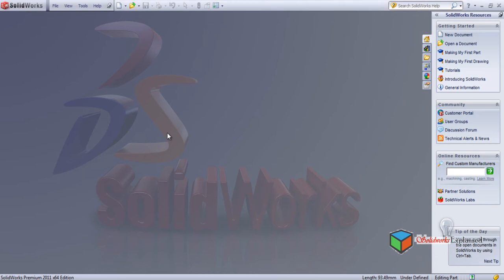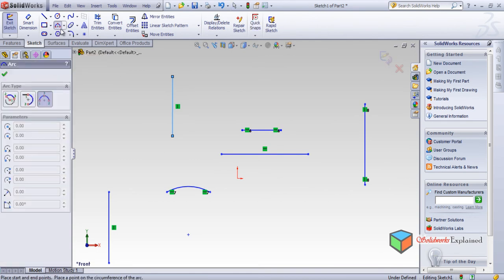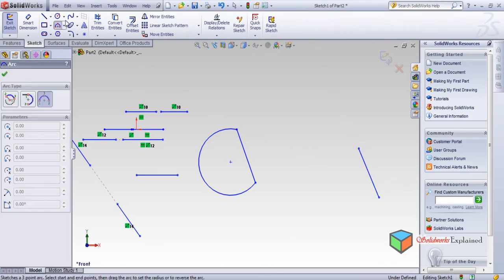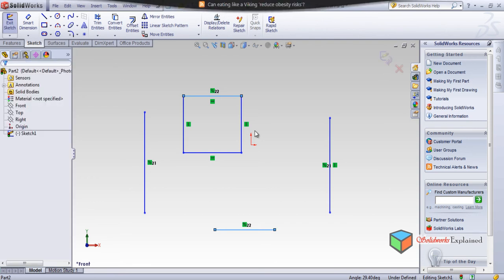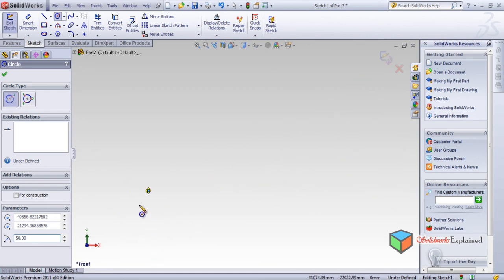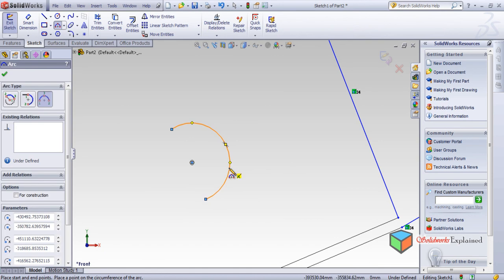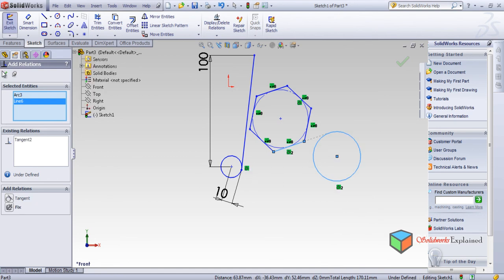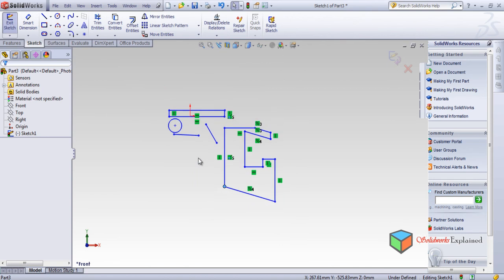sketch relations in solidworks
Solidworks explained: sketch relations